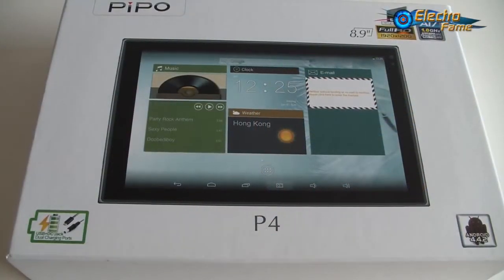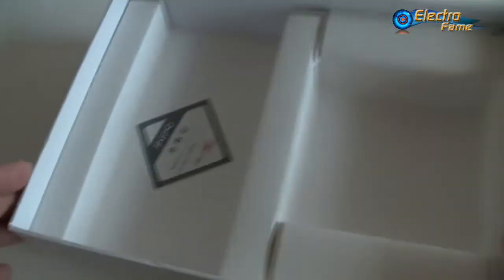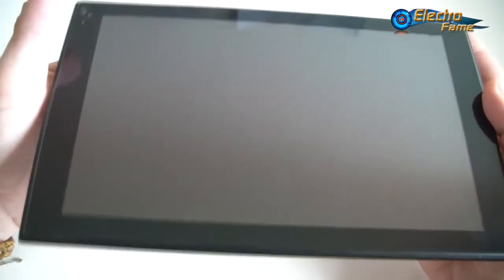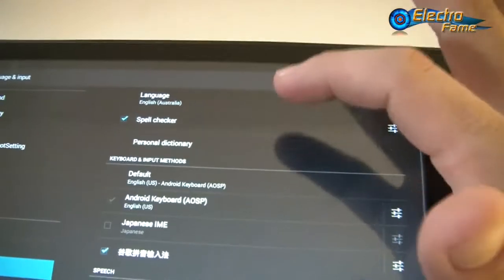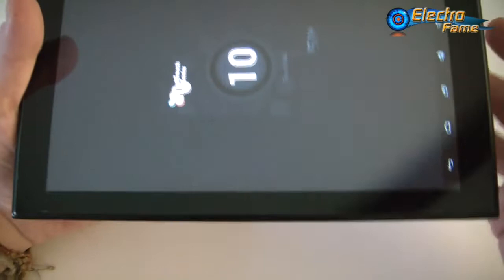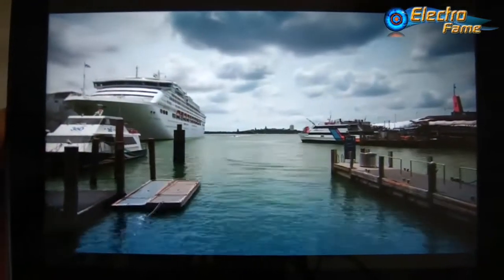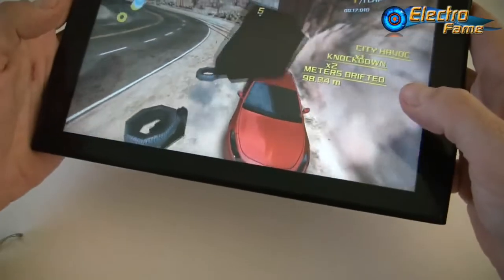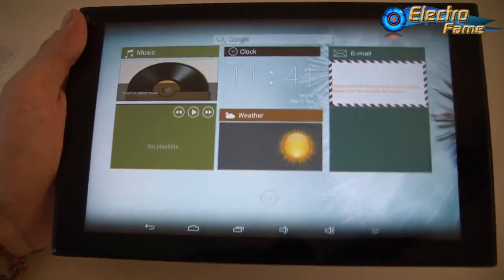Review of the Android Tablet Pipo P4: Test, Benchmark, and Specifications - ElectroFame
The Pipo P4, in this review, will show you an excellent Samsung PLS screen of 8.9inch, with 2GB RAM and 16GB ROM. With the latest version of Android (4.4), it will be great even to watch 4K videos, latest format available for videos. The GPS adds a great mobility and the full HD resolution makes the package complete to be honest. This tablet is not for big gamers but still remains a great choice for most people who want a great tablet and are on a tight budget. PS: The 3G version will soon be available.
Otherwise, if you want to get more specs or feel very interested by this tablet, feel free to visit the following link: